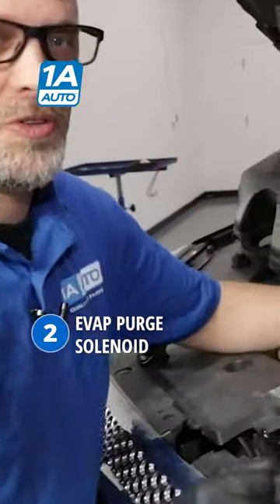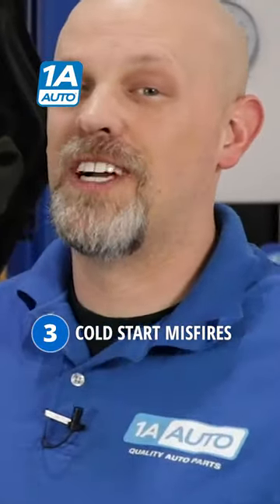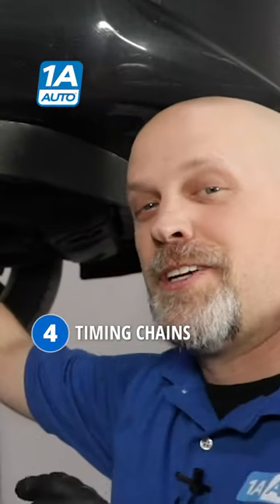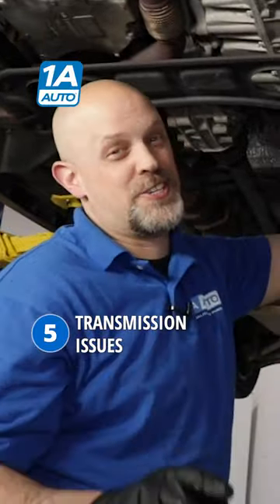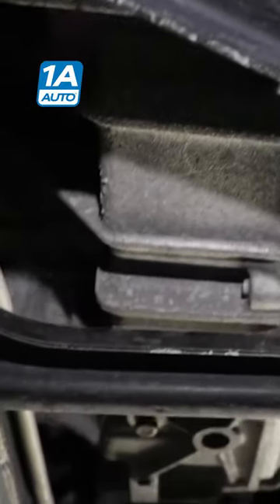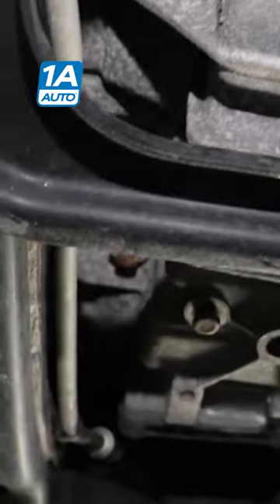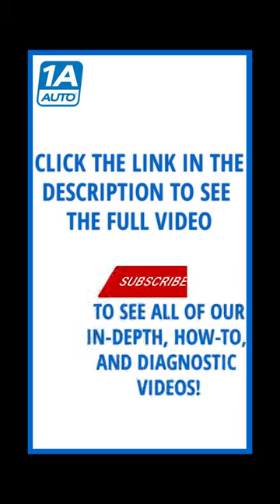Top 5 Problems GMC Acadia 1st Generation 2007-2016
This video gives you a quick overview of the Top 5 problems we've seen with the 1st generation GMC Acadia.